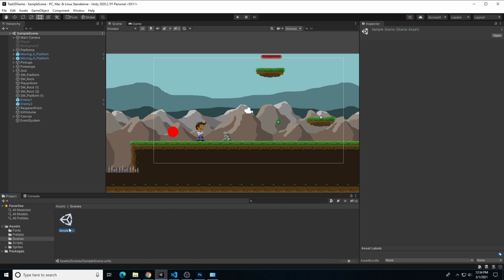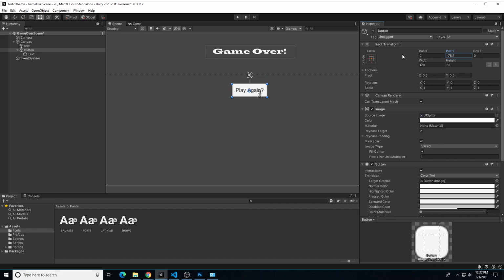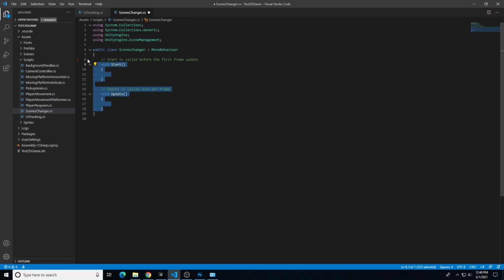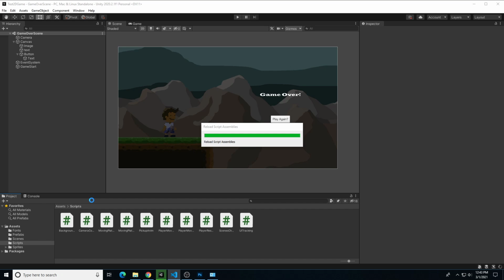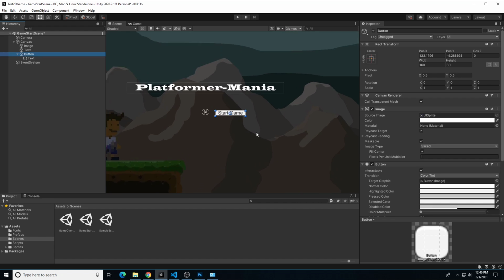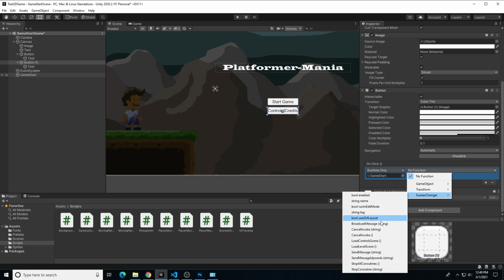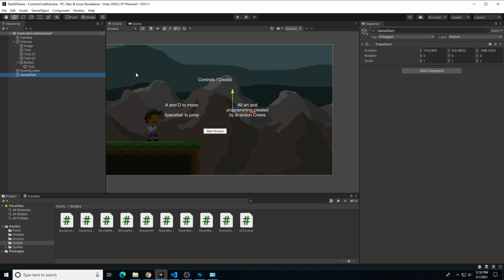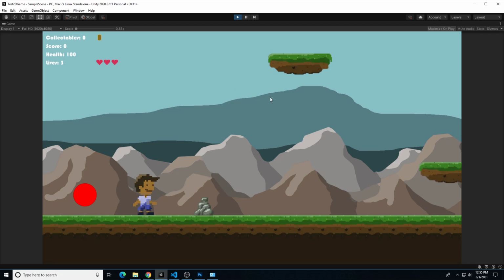Unity 2D Game Start and Game Over Screens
This video demonstrates how to create start and game over screens with UI elements for a 2D game in Unity.